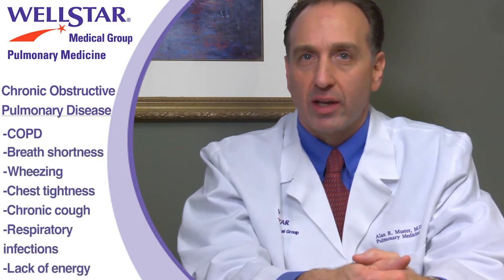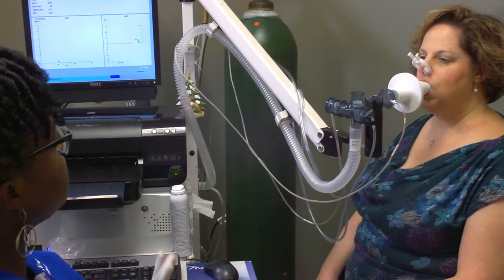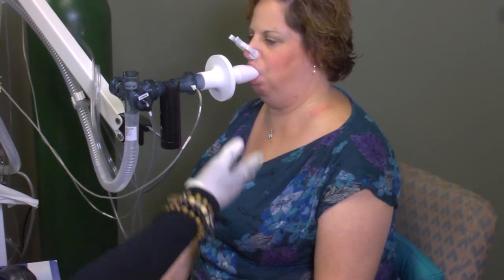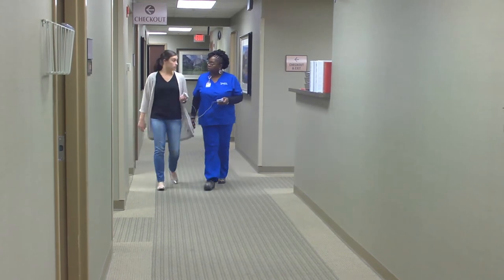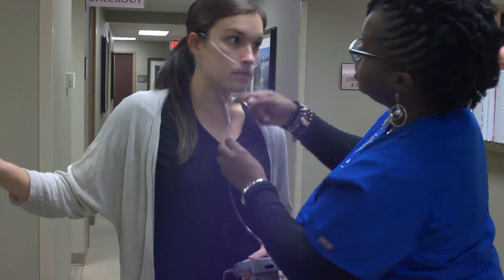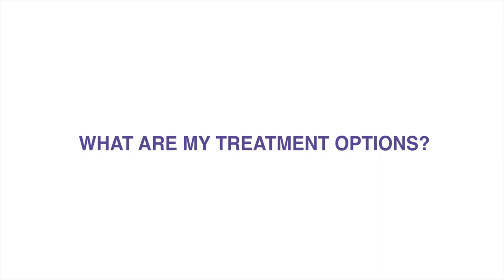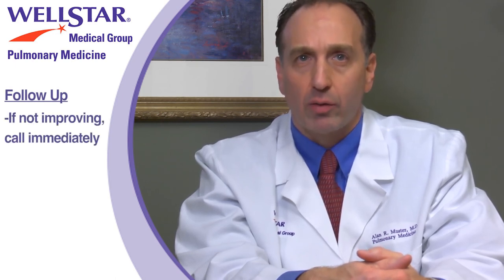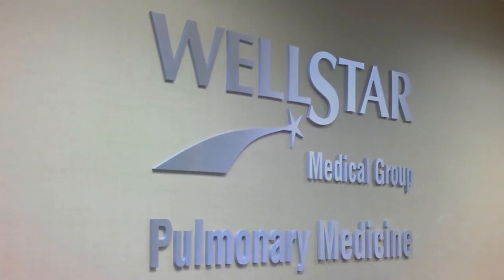Treating Chronic Obstructive Pulmonary Disease (COPD) at Wellstar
Our Chief Pulmonologist, Dr. Alan Muster, discusses one common pulmonary disease we treat called COPD.  He addresses symptoms, testing, and treatment options.